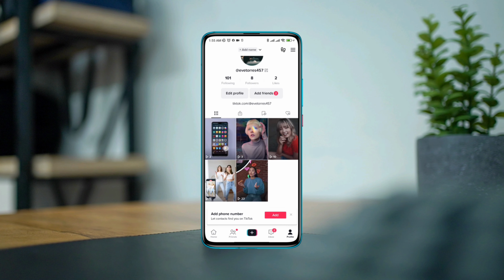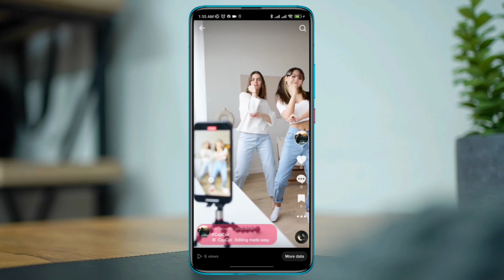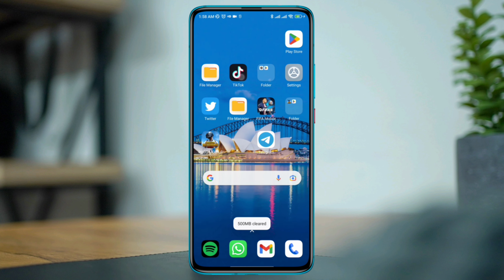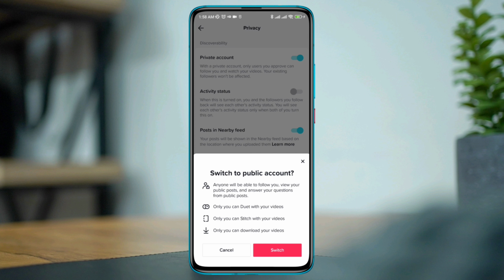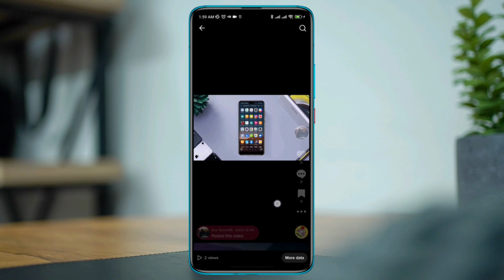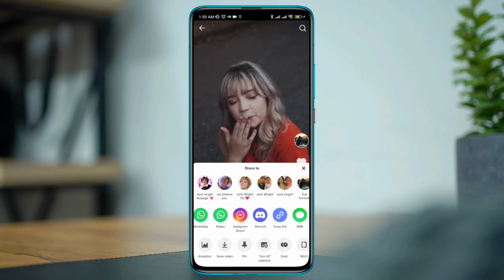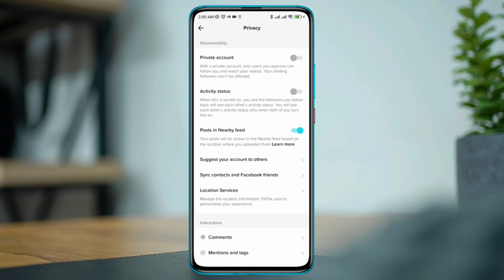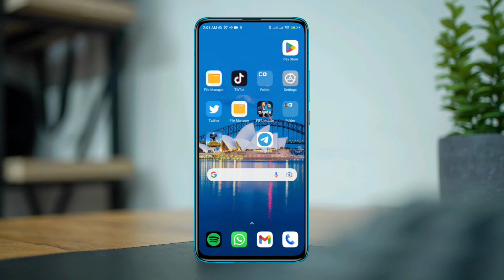How to viral on TikTok video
Do you want to viral your TikTok video? And also if you want to get more Followers or like On TikTok then watch this entire video on how to do this.
TikTok is one of the most popular social media platforms in the world, with over 1 billion active users. Creating a video that goes viral on TikTok can increase your exposure and help you gain more followers. And you can know how to make your TikTok video go viral after posting.
So, here are the five best unique ways to get more views on TikTok or the best tricks step To Go Viral Videos On Tik Tok Account

00:01- Video intro
00:33- Solution 1: Find the best (tags) for your Video
00:48- Solution 2: Make sure to set public account instead of a private account
01:03- Solution 3: Try to be a unique content creator
01:23- Solution 4: Promote your video on other social media
02:00- Solution 5: Enable some settings from the TikTok app
02:38- Solution ending